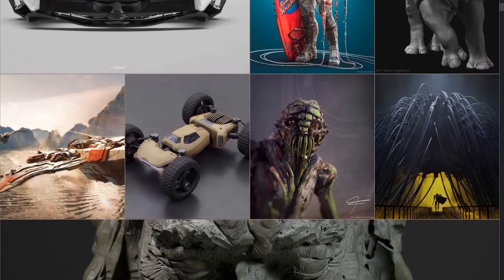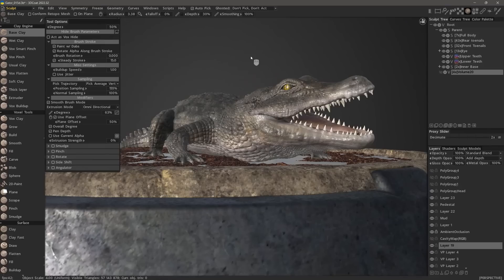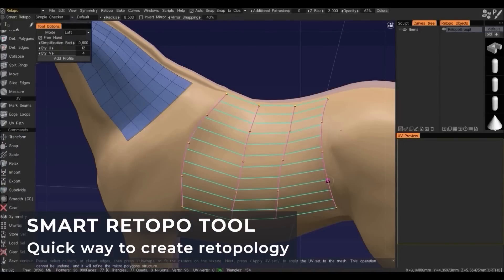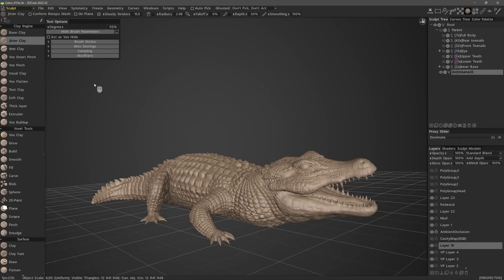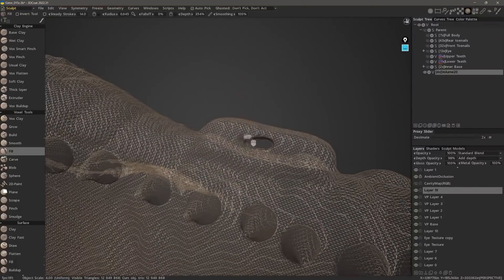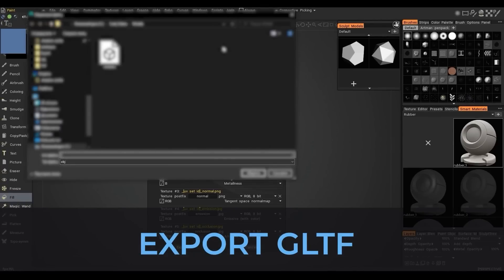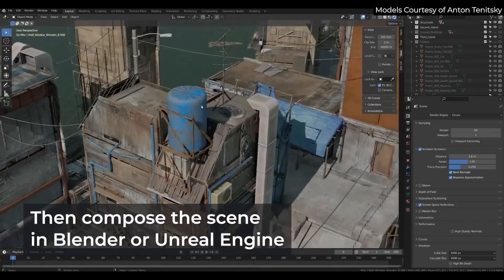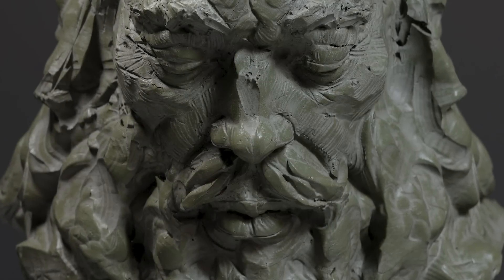An alternative to Sculpting & Painting in Blender | 3D Coat 2022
Today we are taking a look at some of the major features released with the digital sculpting and texturing software 3DCoat by Pilgway.

⍟Modeling:
Kit Ops 2 Pro

⍟Architecture/Rendering
CityBuilder 3D

⍟Vegeration
scatter

⍟Materials/Texturing
Decalmachine

⍟ Cloth Simulation:
Simply Cloth

⍟UV unwrapping
Zen Uv

⍟Rigging&Animation:
Human Generator

⍟Sculpting
Sculpt+Paint Wheel

⍟Retopology
Retopoflow

⍟Ready Vehicles
Car Transportation